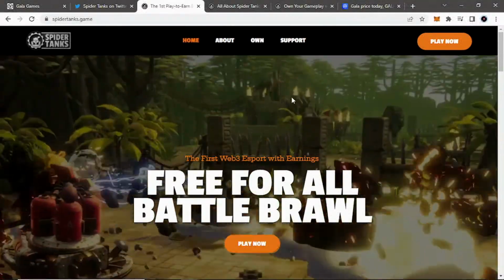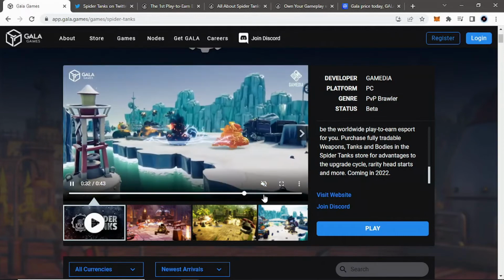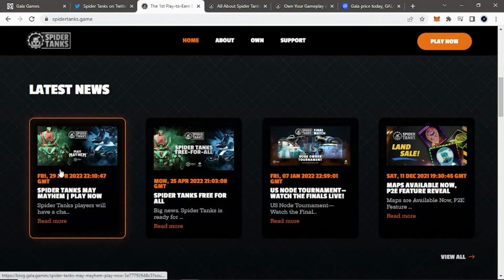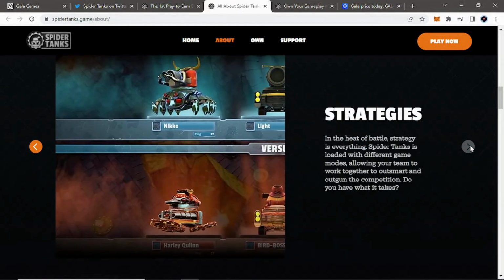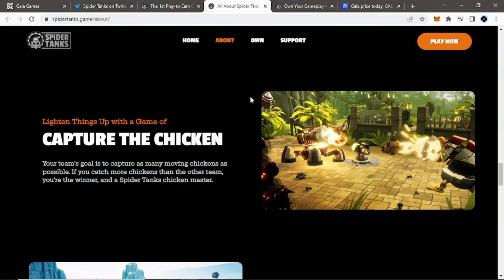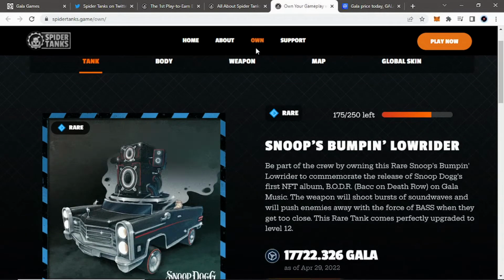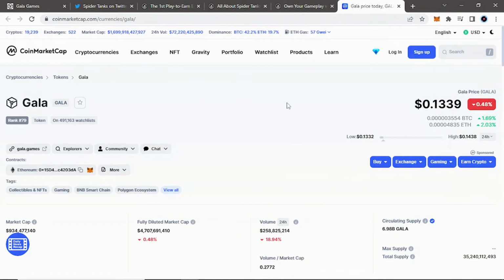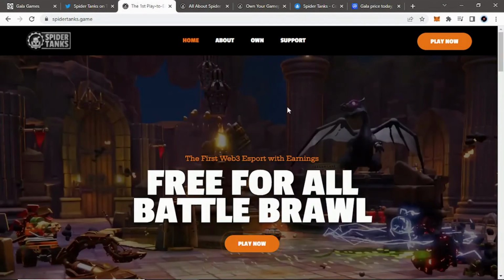Spider Tanks - New P2E Tank Brawler From Gala Games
Today we look at Spider Tanks! Developed by Gala Games, Spider Tanks is a PvP tank brawler game that allows players to earn rewards in cryptocurrency. With fast-paced action and a focus on strategy and skill, Spider Tanks is sure to become a favorite among gamers and blockchain enthusiasts alike. Join the fray and compete against other players for rewards and bragging rights in this exciting new addition to the blockchain gaming world. So what are you waiting for? Jump into Spider Tanks and start battling today!